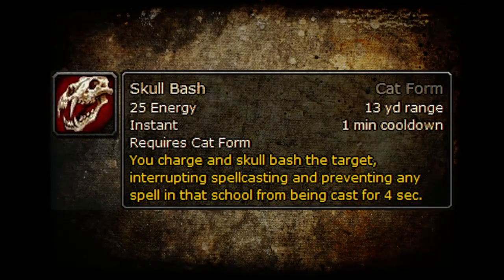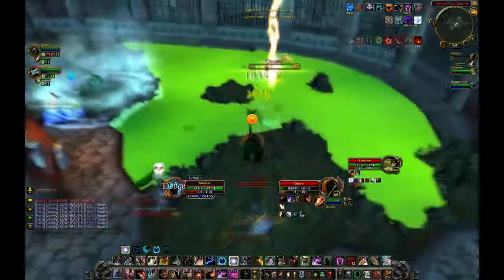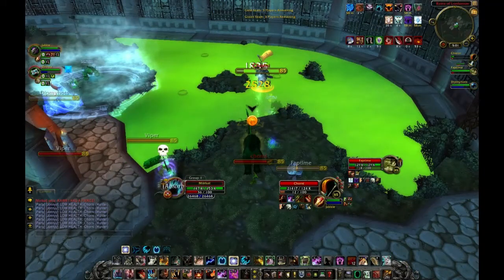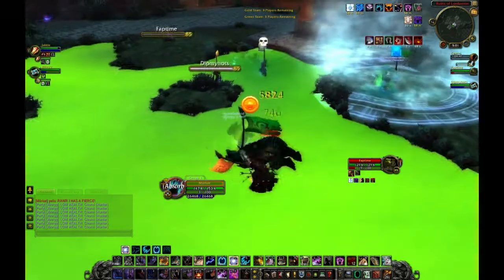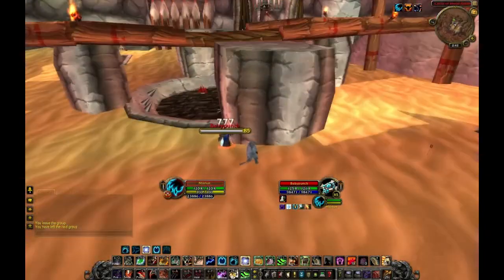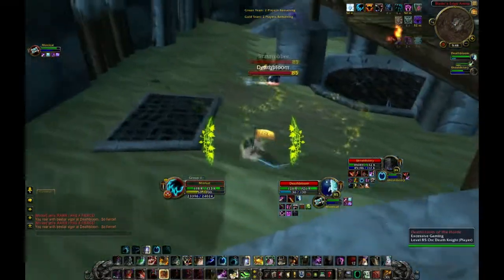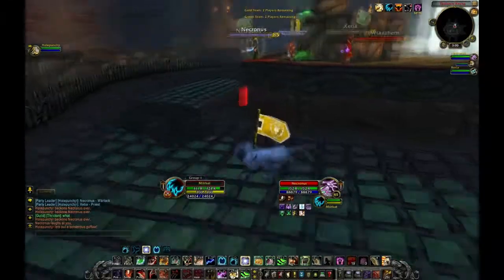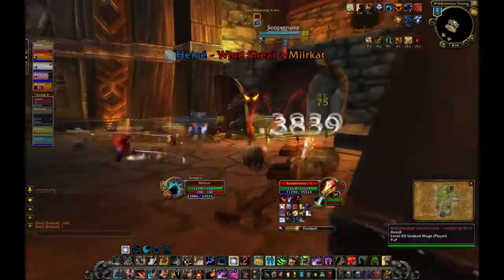[Skill-Capped.com] Feral Abilities - Skull Bash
For use only on Skill-Capped.com